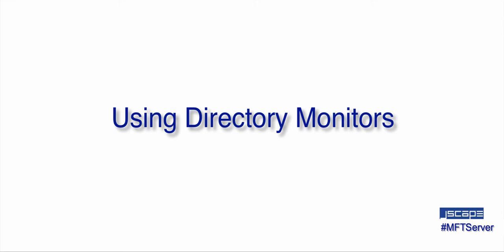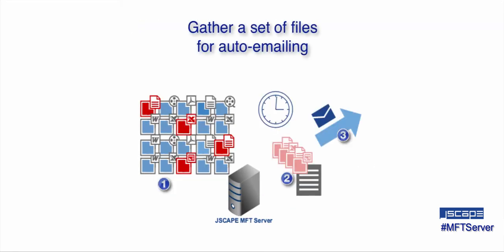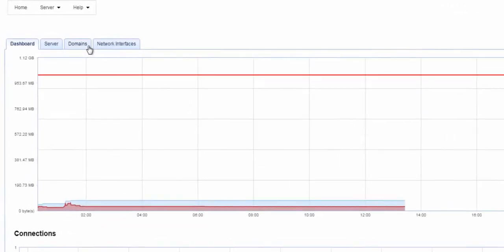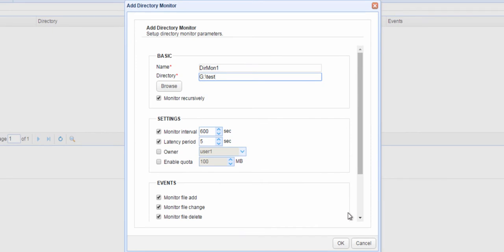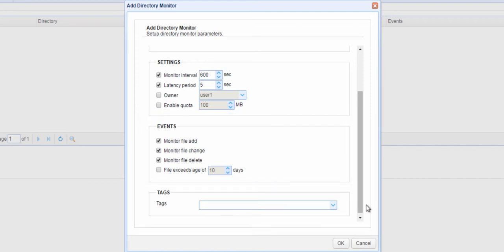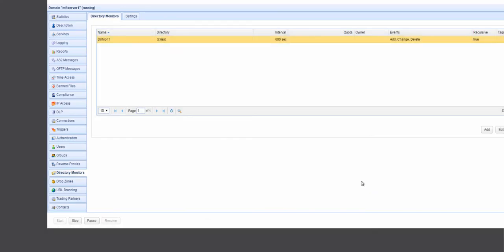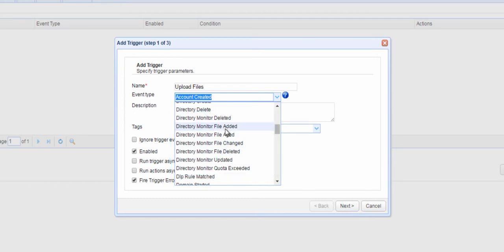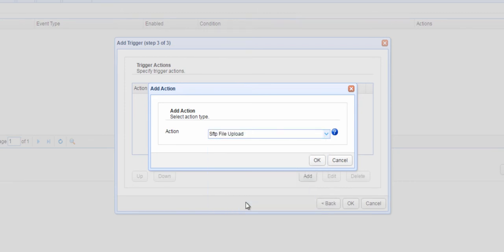Using Directory Monitors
JSCAPE MFT Server includes support for monitoring local directories for files added, files deleted or files changed.  Using a directory monitor you can capture these events and respond to them using a trigger.

Related articles:

Auto Upload Files To A Remote Server Upon Arrival At A Local Directory

How To Get Your MFT Server Email You A List Of Old Files

How To Zip Old Files On Your File Transfer Server

How To Get Your MFT Server To Email You About Last Night’s Download

How To Set Up An Automated AS2 File Transfer

How To Get Your MFT Server Email Each User A List of Old Files